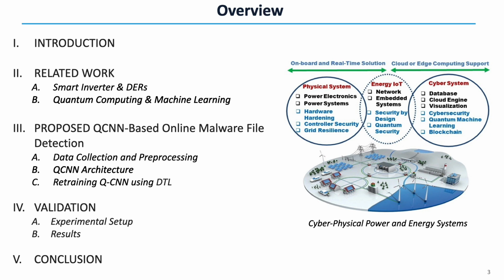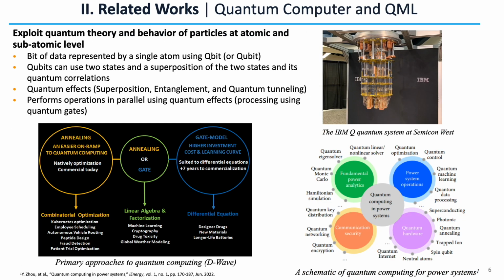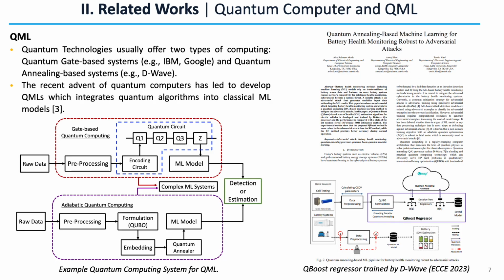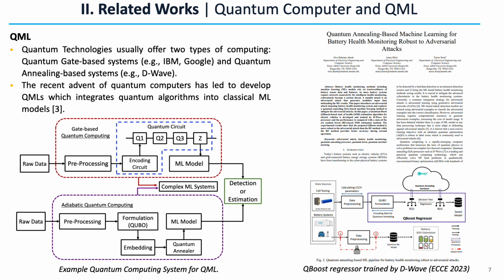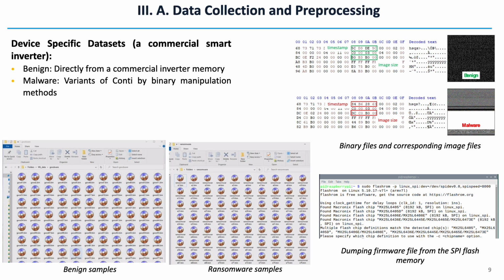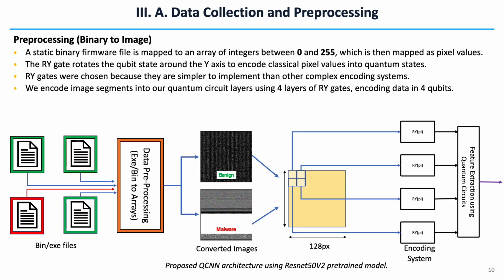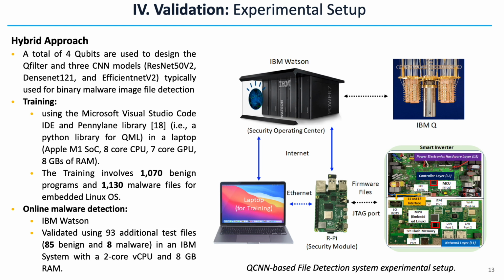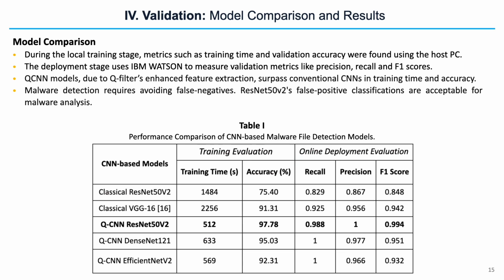Quantum CNN-based Online Malware File Detection for Smart Grid Devices [IEEE DMC 2023]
This work was published in 2023 IEEE Design Methodologies for Power Electronics Conference (DMC 2023), presented by Mr. Alve Akash.